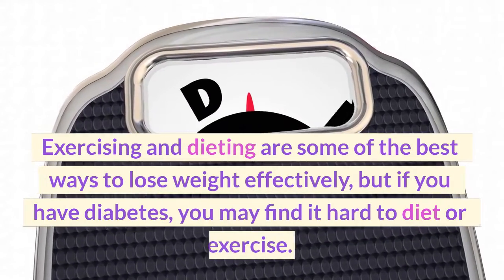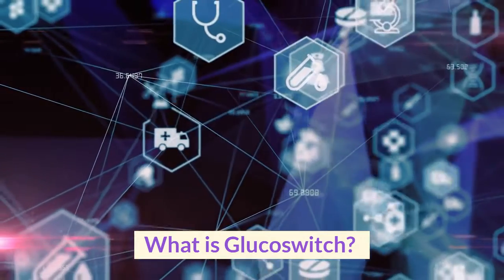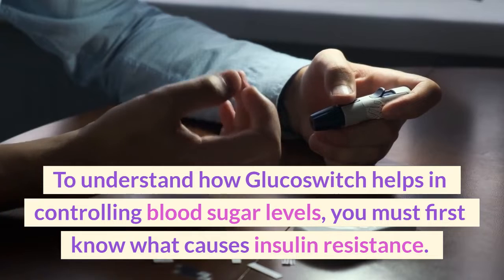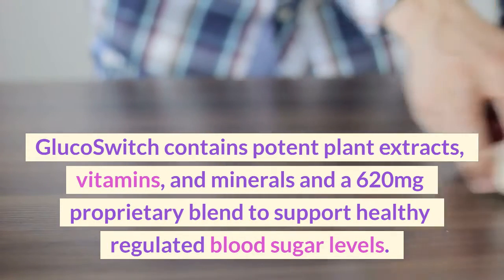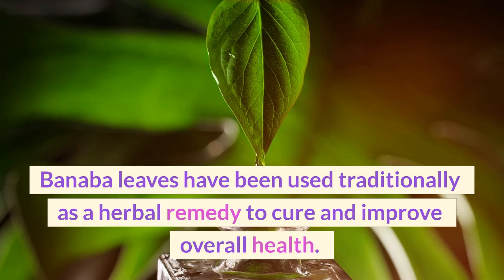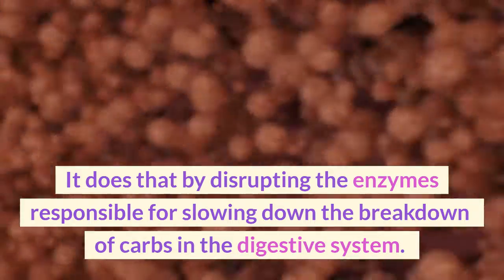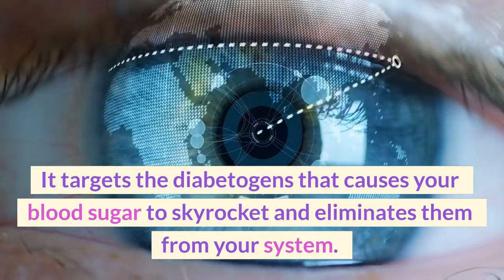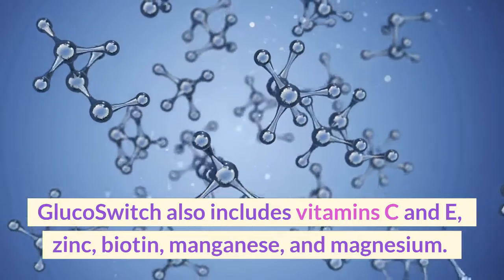GlucoSwitch Reviews – Ingredients for Blood Sugar Support or Scam?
Brand-New Natural Formula For Effective Blood Sugar Support
Glucoswitch is a revolutionary plant-based formulation designed to support healthy blood sugar levels and weight.

The powerful ingredients inside Glucoswitch are backed by scientific studies and confirmed to provide nutrients that are essential for maintaining healthy glucose levels throughout the day.

Glucoswitch Was Developed To Target The Effects of Diabetogens
Glucoswitch is a unique blend of 19 of the most researched and highest quality ingredients on the planet. The nutrients inside Glucoswitch support protecting the body from diabetogens – allowing you to…

Maintain healthy blood sugar levels
Increase your metabolism and energy levels
Reduce food cravings
Enjoy deeper sleep and wake up feeling more refreshed